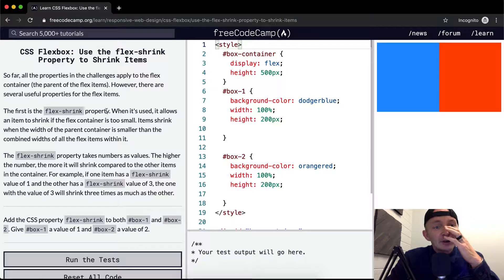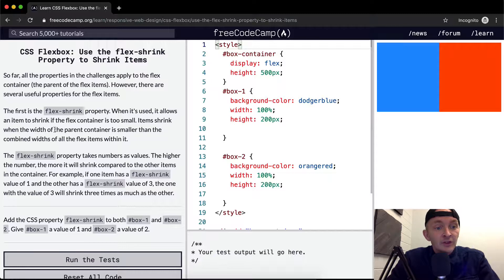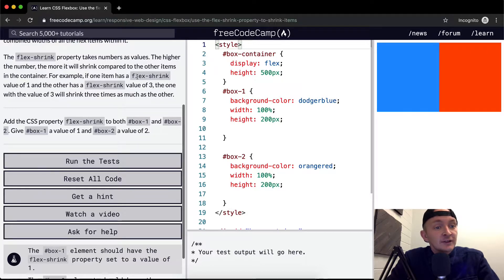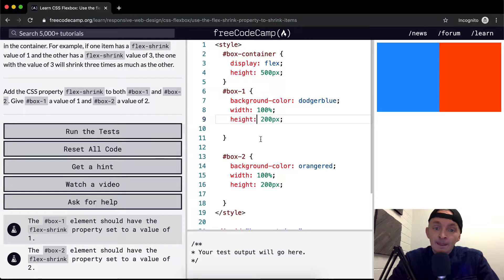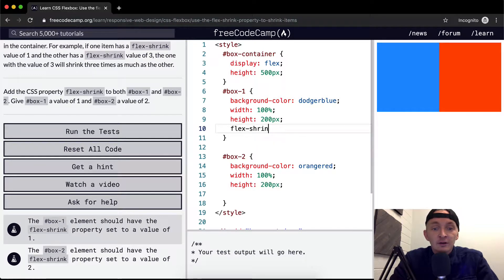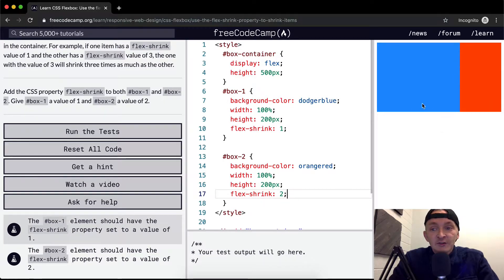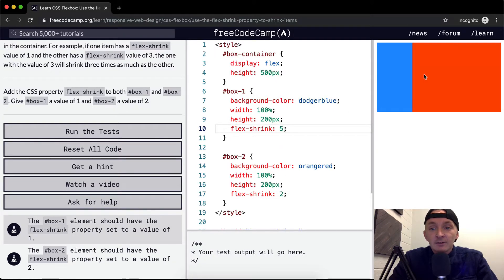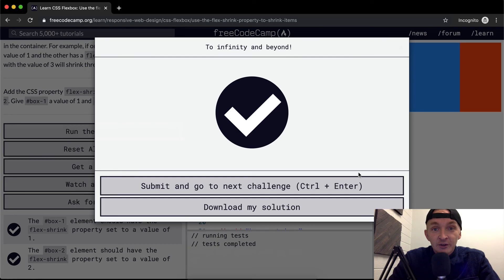CSS Flexbox - Use the flex-shrink Property to Shrink Items - Free Code Camp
In this CSS flexbox tutorial we use the flex-shrink property to shrink items on a responsive webpage. This makes up one part of a series in which I cover the freecodecamp.org curriculum. Enjoy!